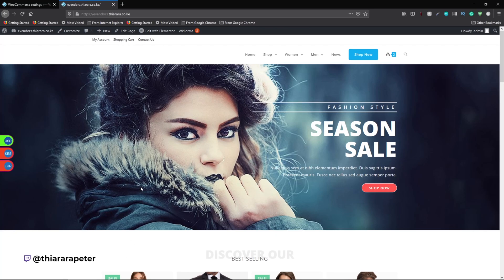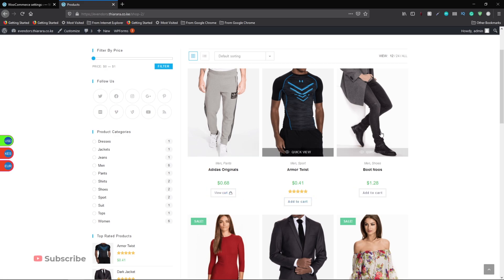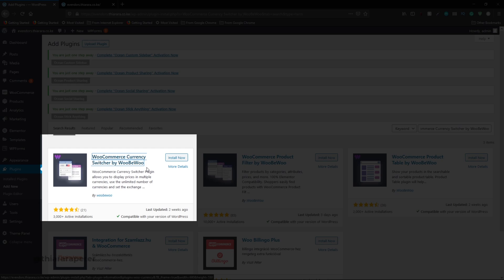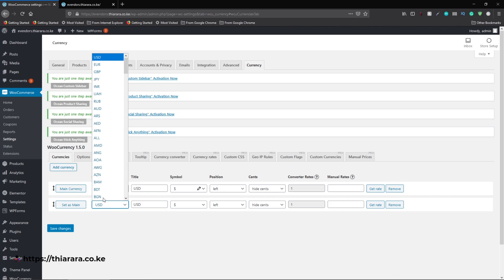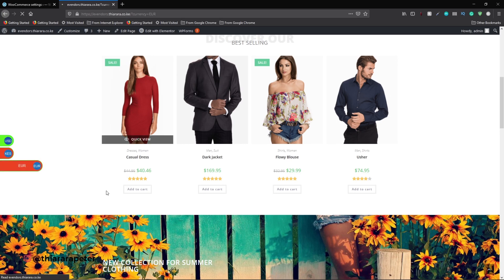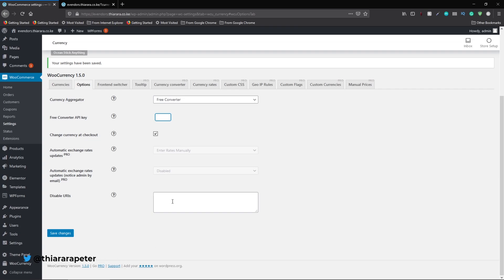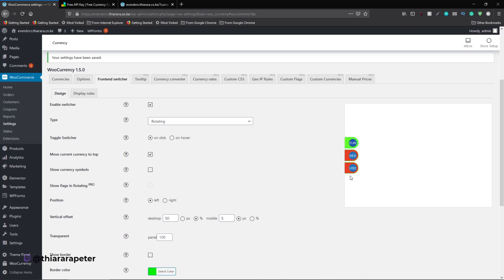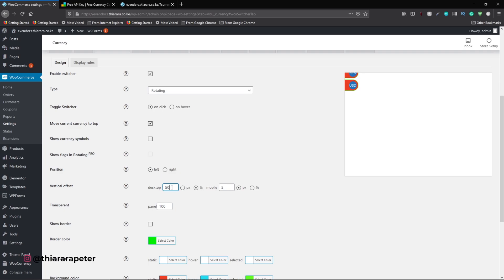WooCommerce Currency Switcher Plugin Tutorial.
WooCommerce Currency Switcher Plugin Tutorial. | woocommerce currency switcher Free | free currency switcher for woocommerce by woobewoo plugin tutorial. Get to learn how to create a free woocommerce currency switcher for your woocommerce website.

    ★Timestamp★
★★★ 00:00   Introduction
★★★ 03:40   Currency Setup.
★★★ 06:30   Option Setup
★★★ 08:04   Frontend switcher